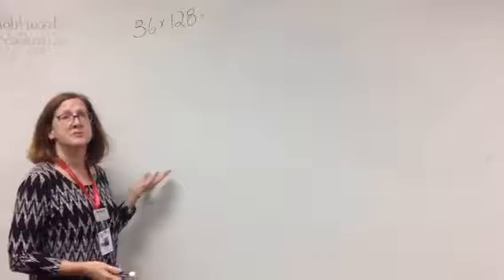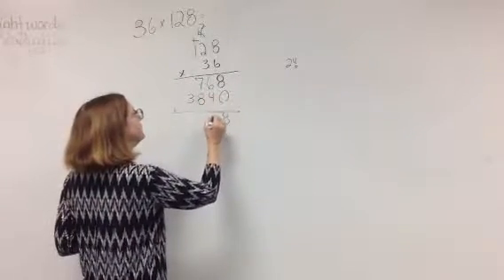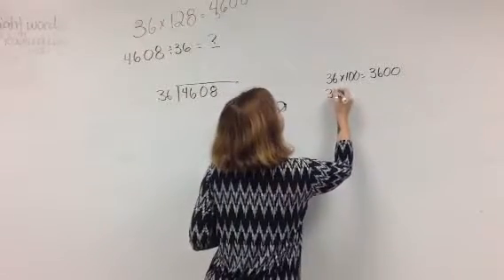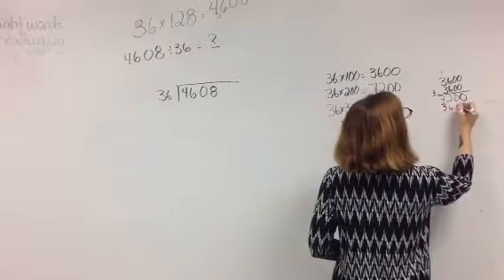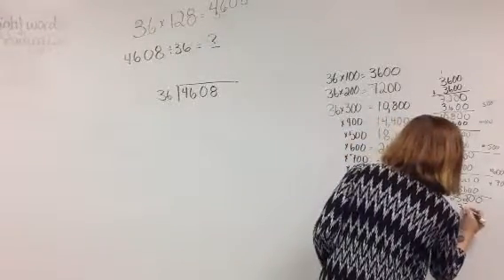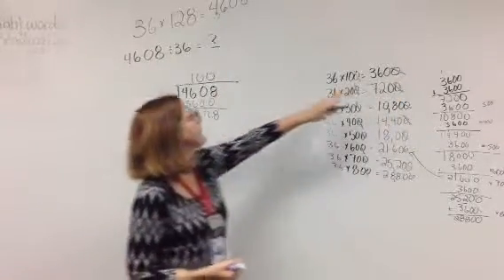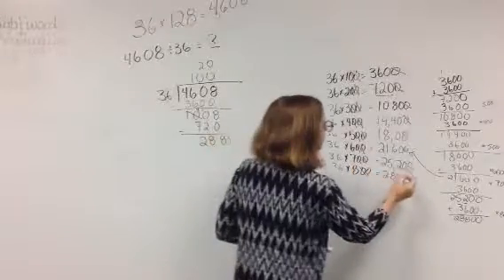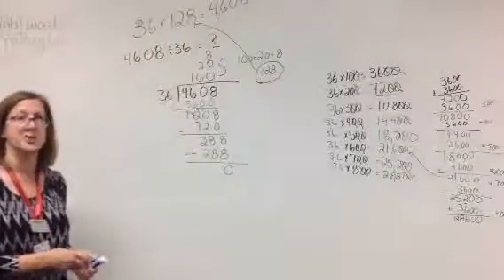128 x 36 =?